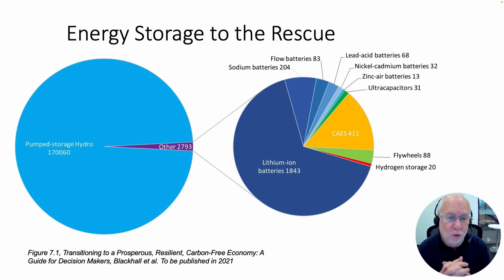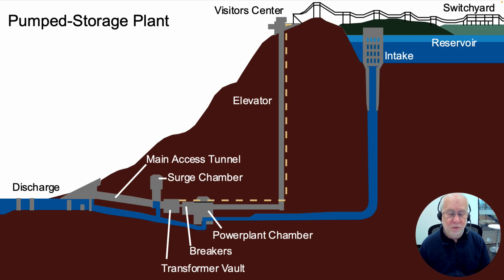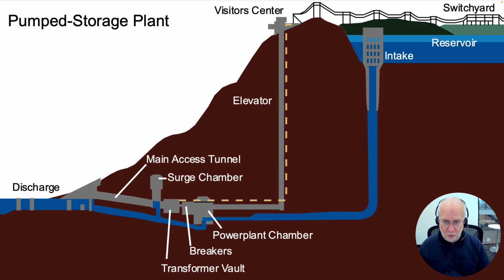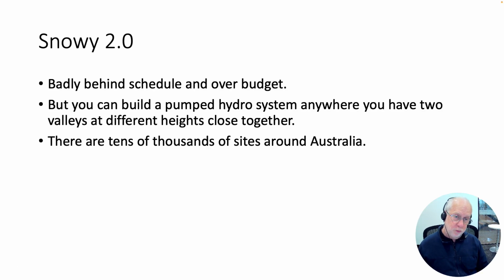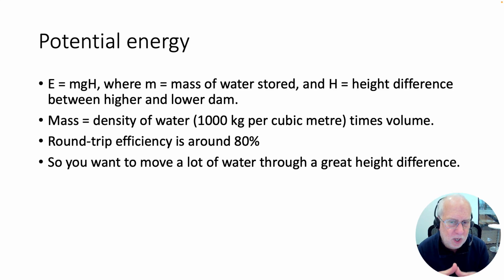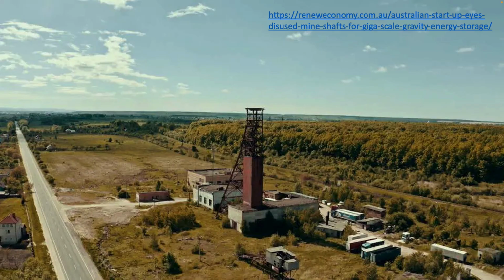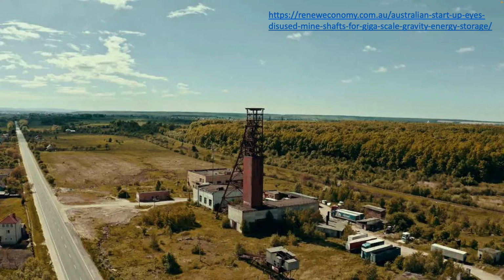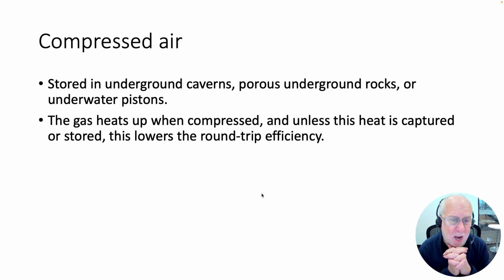Energy 17 Pumped Hydro Storage